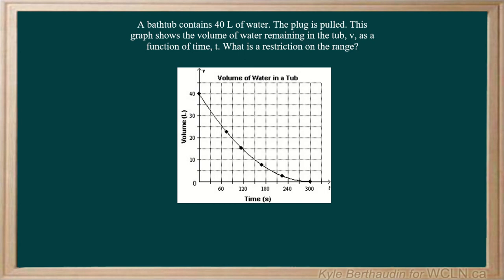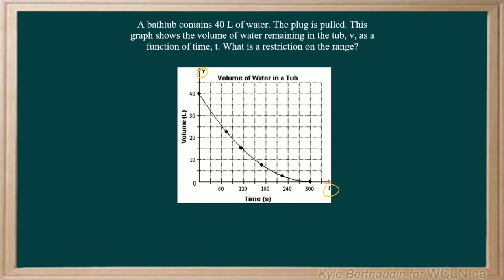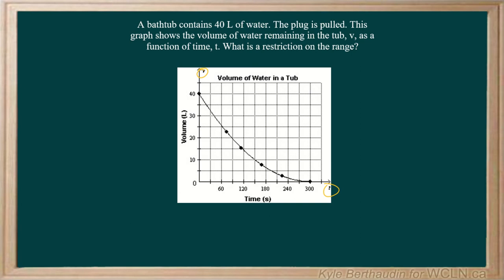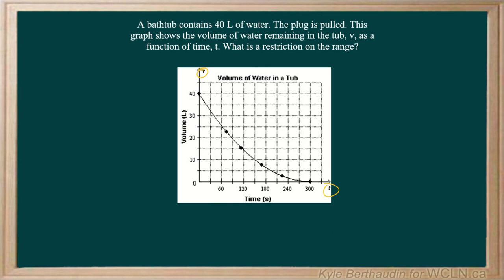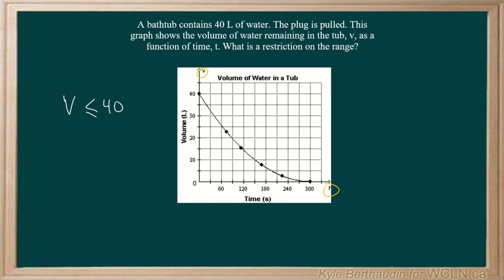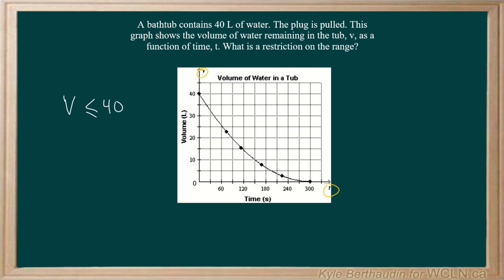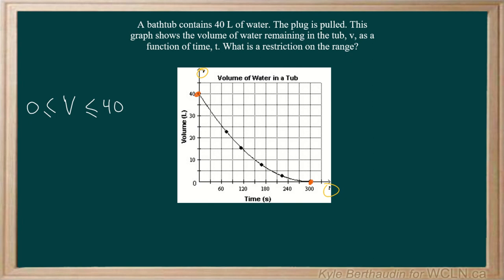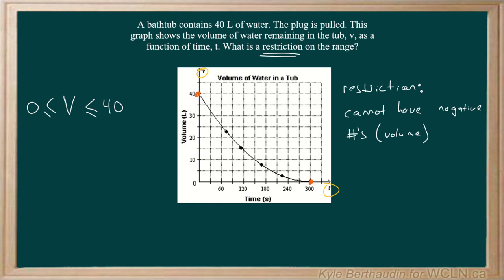WCLN - Math Solution - GRA9-Domain&Range1-11